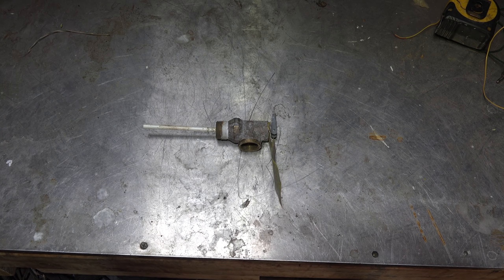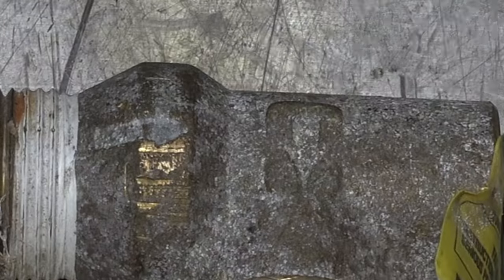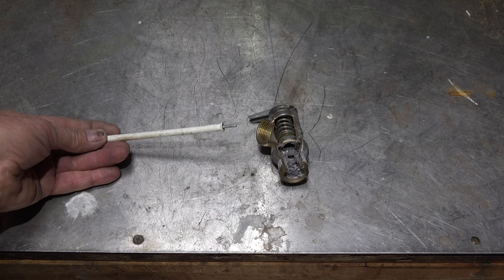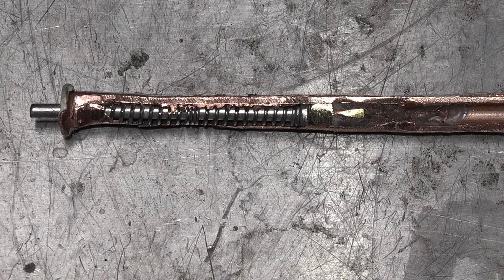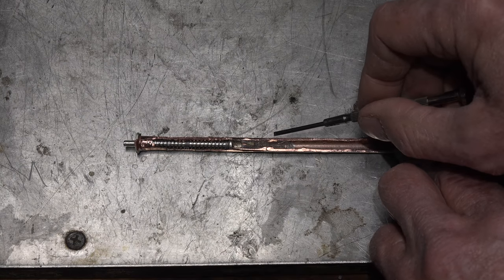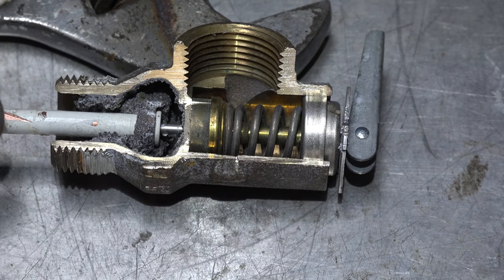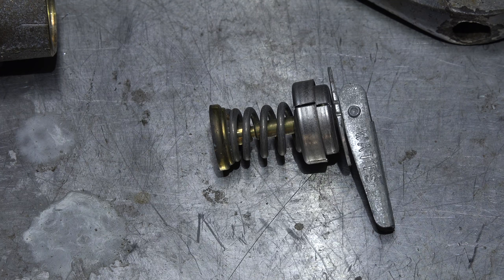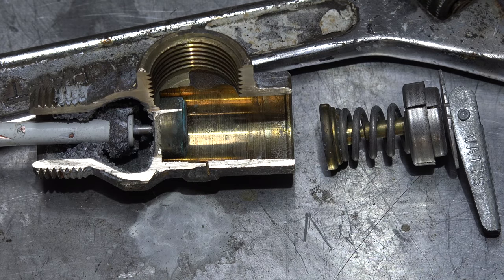How does the T&P water heater safety valve work.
This one disassembles this combination pressure and temperature relief valve.  I explain the temperature portion of the valve and the rather simple action of the pressure relief.